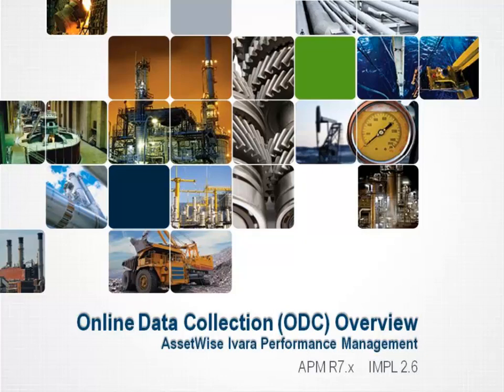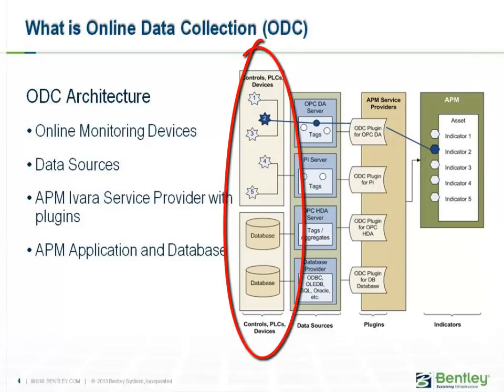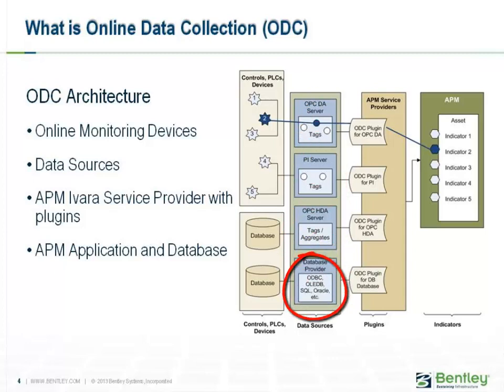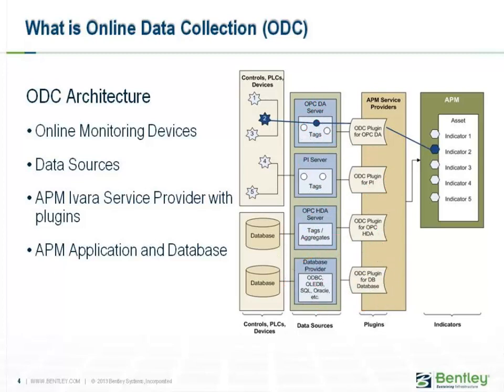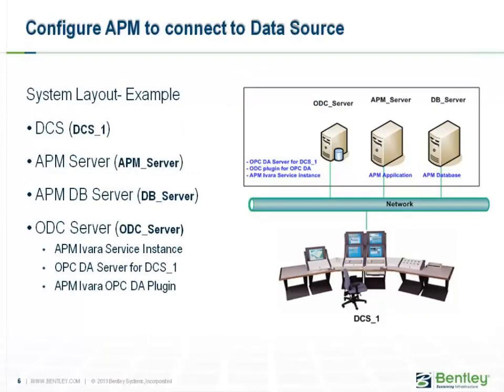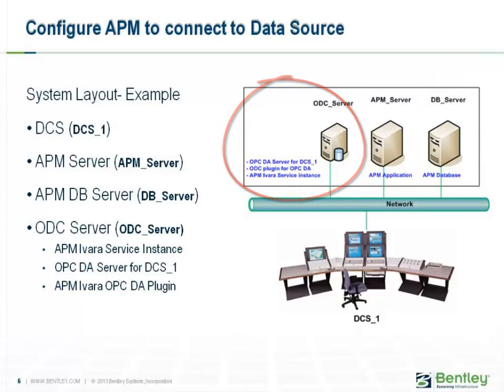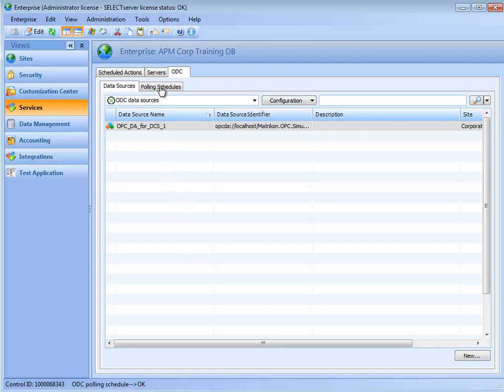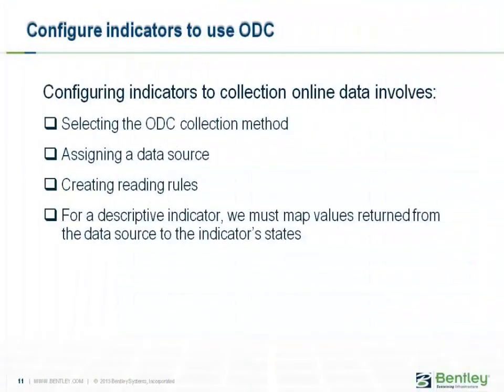IMPL 2 6 ODC Indicators